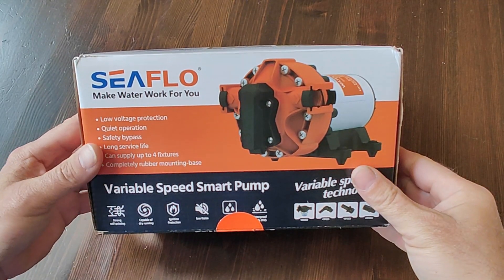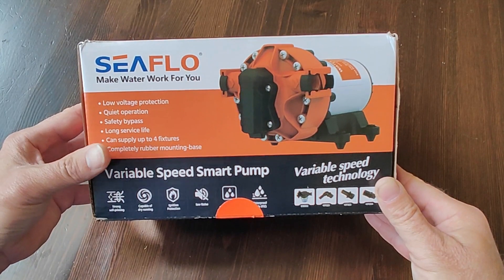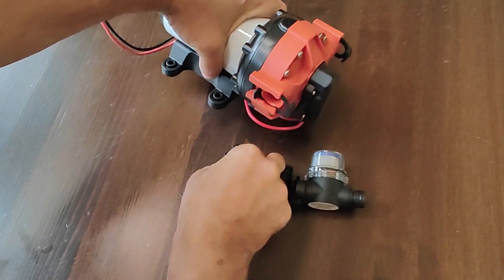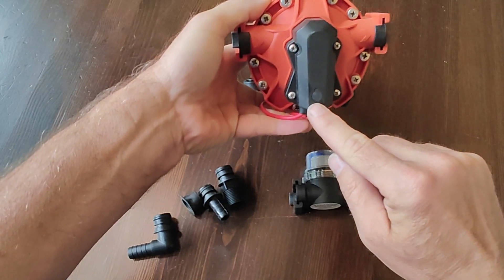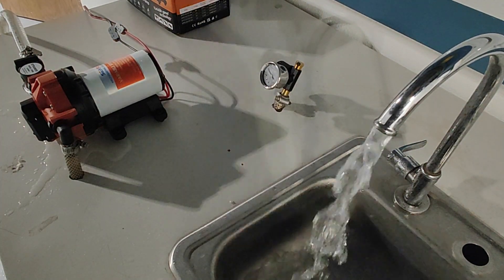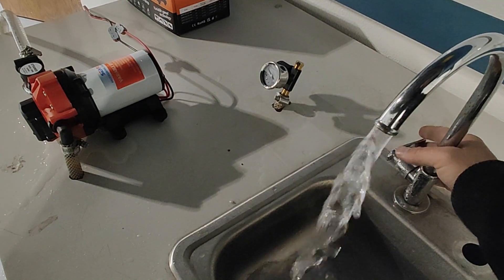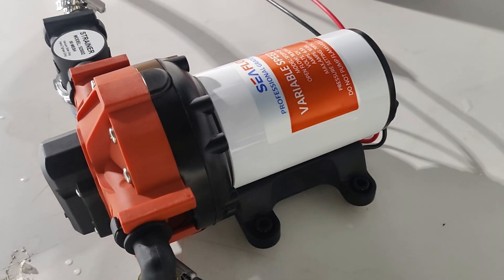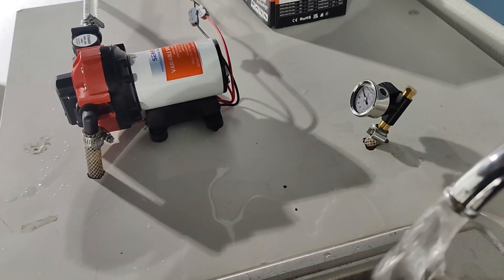SEAFLO 56A Variable Speed On Demand Water Pressure Pump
SEAFLO 56A Variable Speed Water Pressure Pump
The SEAFLO 56A Variable Speed Pump offers efficient, quiet, and reliable water pressure control for marine, RV, and off-grid applications.

Key Features:
• Variable Speed Technology: Adjusts motor speed to match water demand for consistent pressure.
• 5-Chamber Design: Provides smooth, stable water flow across multiple outlets.
• Powerful Suction: Handles a 6-foot suction lift for versatile installations.
• Quiet & Durable: Whisper-quiet operation with bypass technology and run-dry protection for long service life.
• Simplified Setup: Eliminates the need for pressurized tanks and switches.

Specifications:
• Flow Rate: 5.0 GPM (18.9 LPM)
• Pressure: 70 PSI (4.8 BAR)
• Max Temp: 140°F (60°C)
• Materials: EPDM valves, Santoprene diaphragm

Reliable and efficient, the SEAFLO 56A ensures steady water flow and simplified operation.